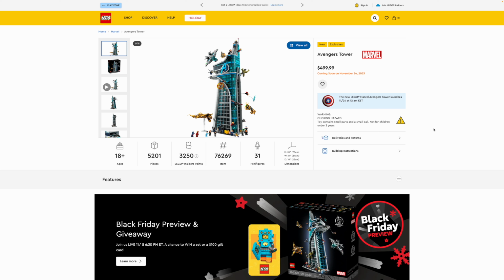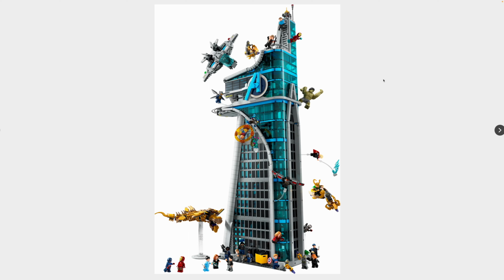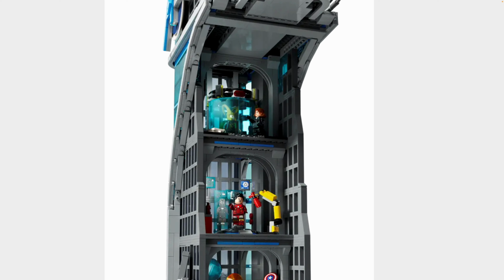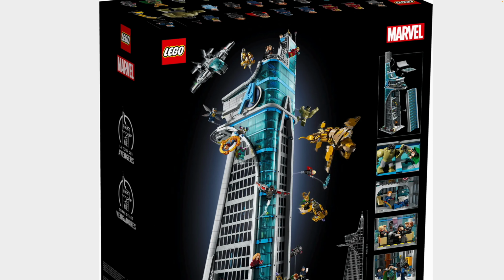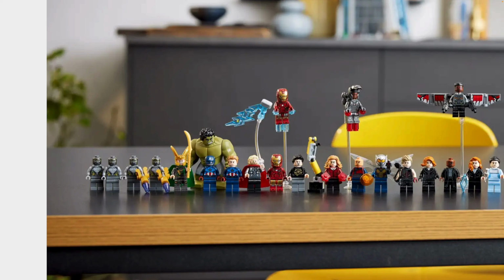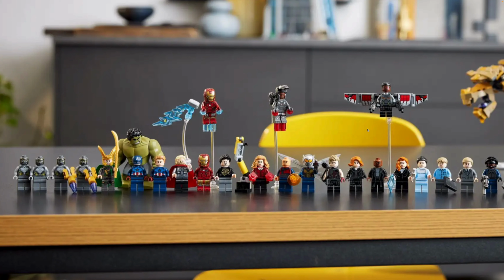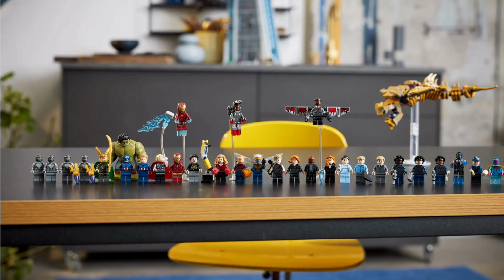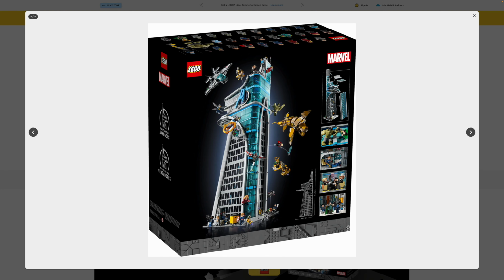Screaming, Crying, Throwing Up: LEGO® Marvel Infinity Saga 76269 Avengers Tower Revealed!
I apologize for the dramatic video title, but I'm frothing at the mouth for the official LEGO® Marvel Avengers Tower D2C. 31 Minifigures, $500... this could not be more perfect!

I am an employee of the LEGO Group. The postings on this site are my own and don't necessarily reflect the views of the LEGO Group. LEGO® is a trademark of the LEGO Group of companies which does not sponsor, authorize or endorse this site. LEGO, the LEGO logo, the Minifigure, DUPLO, LEGENDS OF CHIMA, NINJAGO, BIONICLE, MINDSTORMS and MIXELS are trademarks of the LEGO Group.